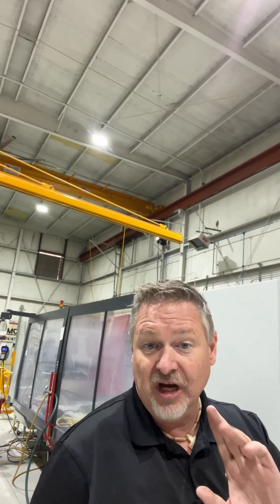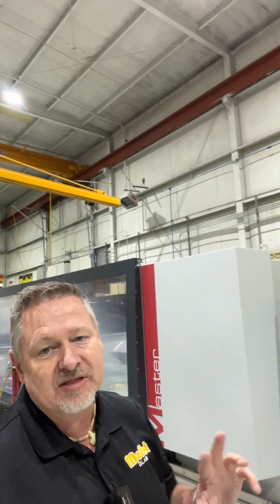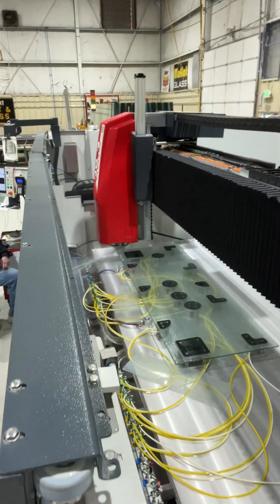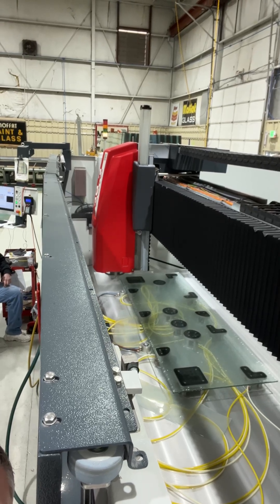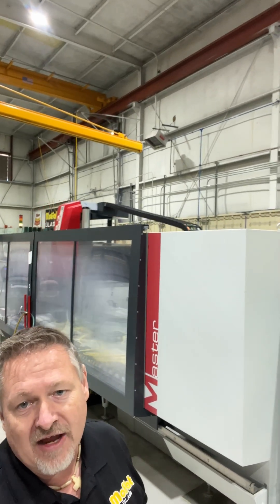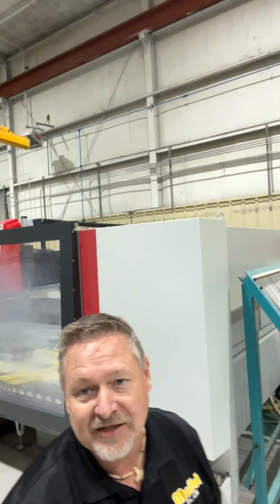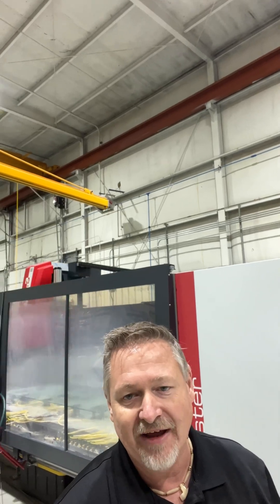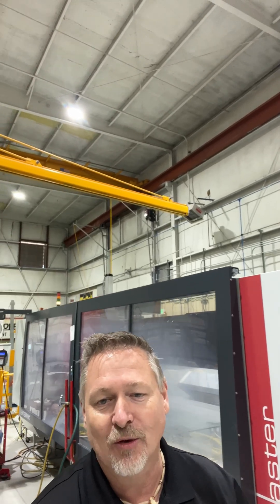Watch Our CNC Glass Machine in Action | Radius Polishing & Shape Cutting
Ever wonder how custom glass edges and unique shapes are made with precision?

In this 1-minute video, we take you inside Moffat Glass to watch our CNC glass machine polish and prep a panel for installation. CNC helps us save time and deliver consistent results on radius cuts, edgework, and custom designs—way beyond what traditional hand-cutting could do.

Bonus: We even captured the moment it auto-swaps tools mid-job.

Moffat Glass brings modern fabrication to Northern Colorado—serving homeowners, contractors, and designers since 1921.